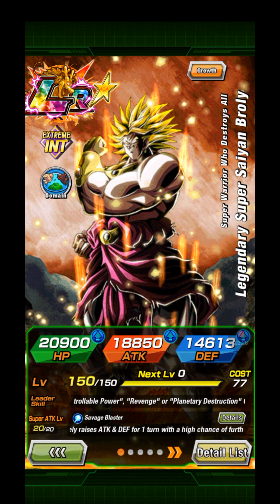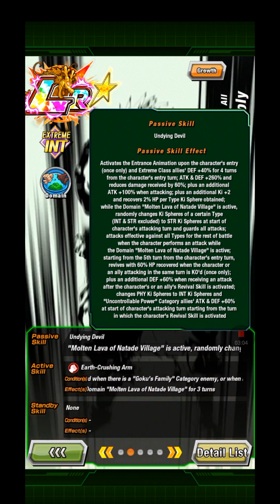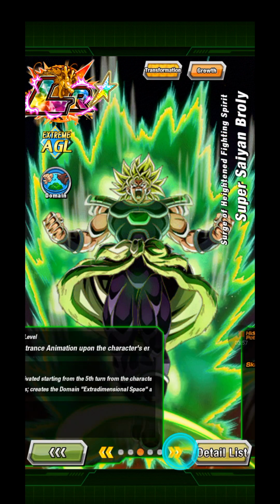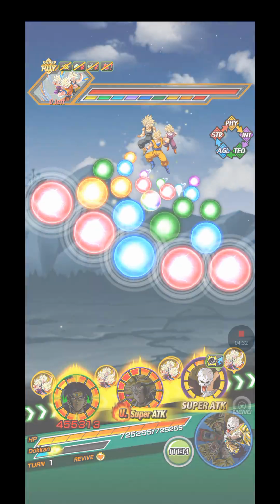Dokkan Battle Movie Edition Supreme Magnificent Battle Super Saiyan Movie 8 Goku Boss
Hello everyone

We had to do this

Tips and suggestions are welcome